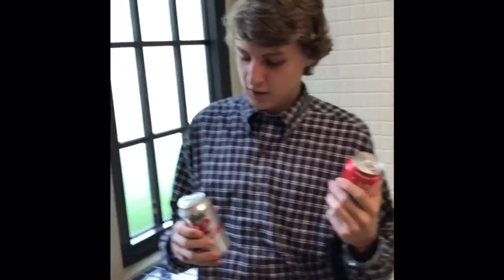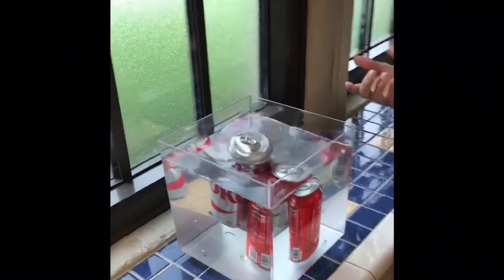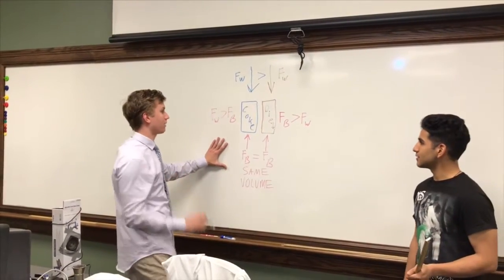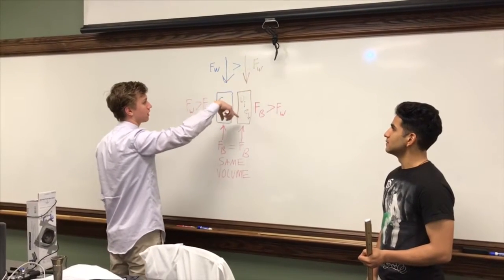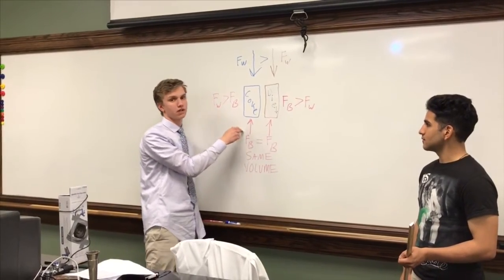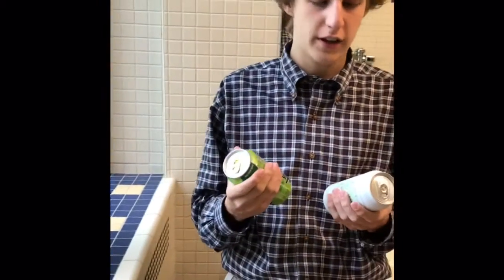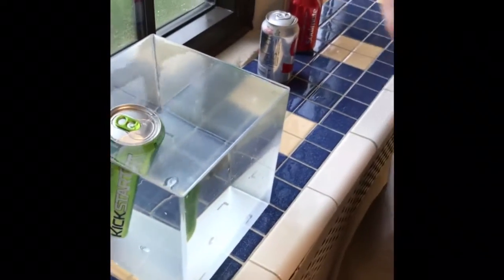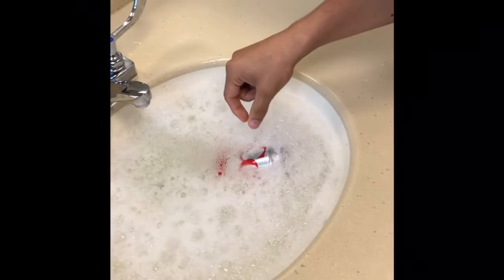Physics Video Project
Our Physics Video Project. Pujan Baral, Joe Dryden, and Brett Sharpe

Caps in 4